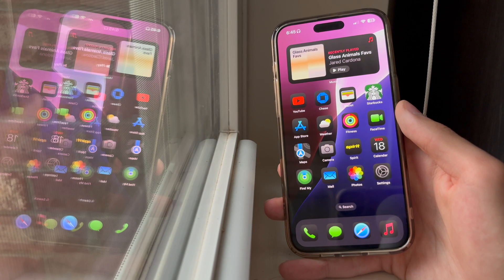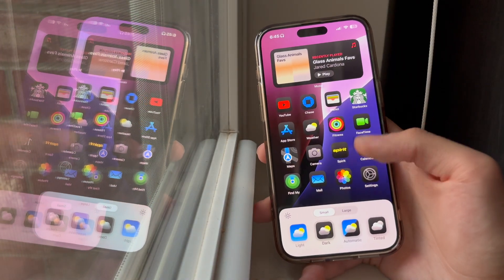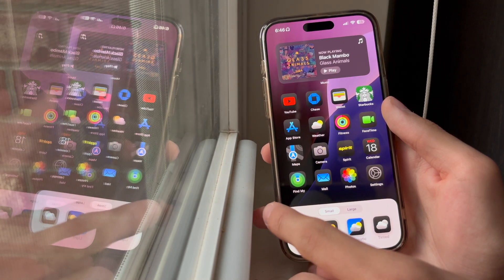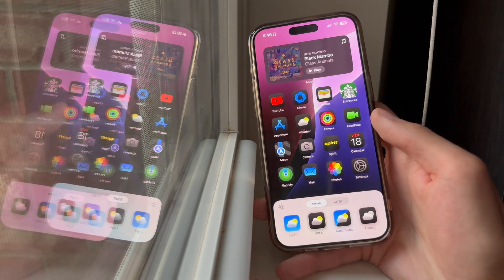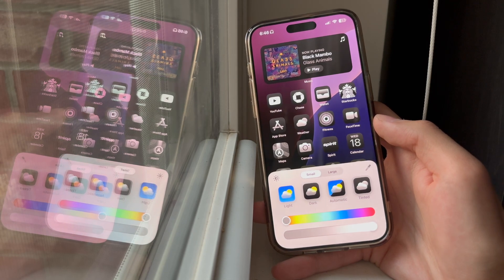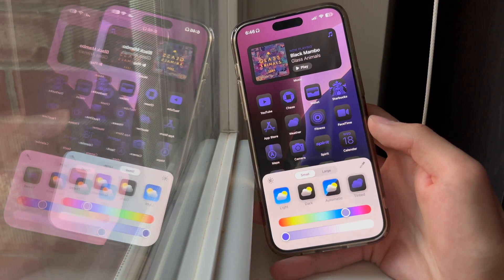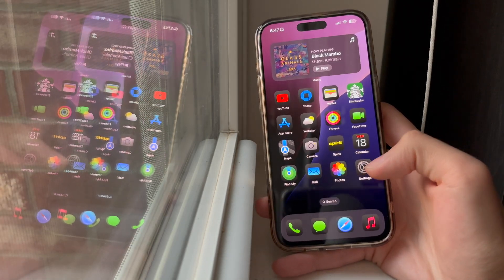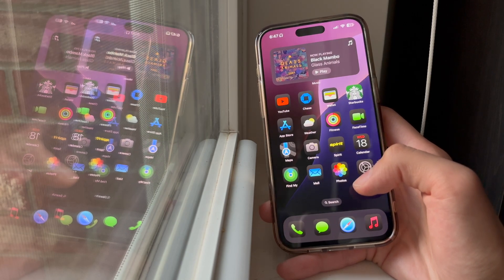How To Customize Your App Icons | iOS 18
In this video, I will show you how to customize your app icons on iOS 18.

*Note, you need to be on iOS 18.0 or later.

Music I Used:
Sofa - Dyalla